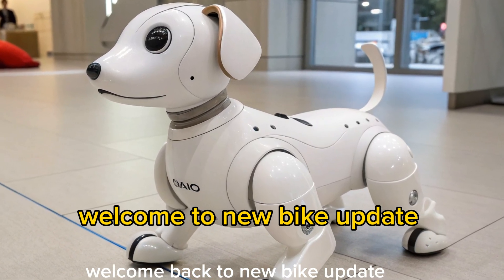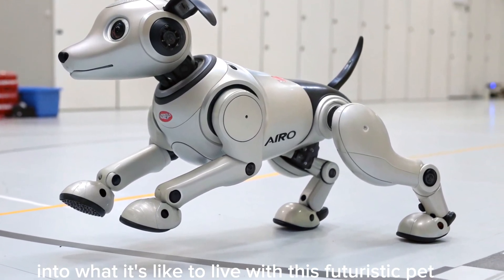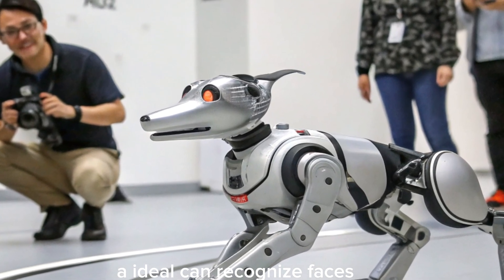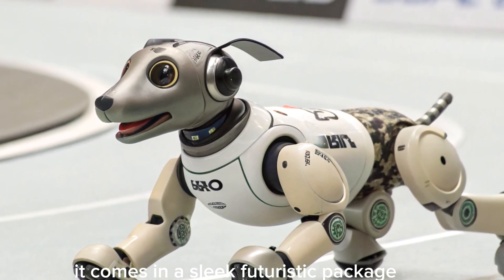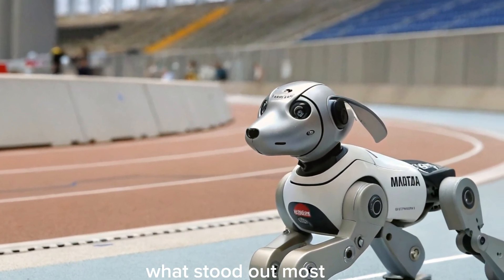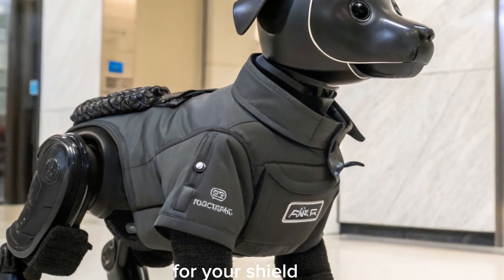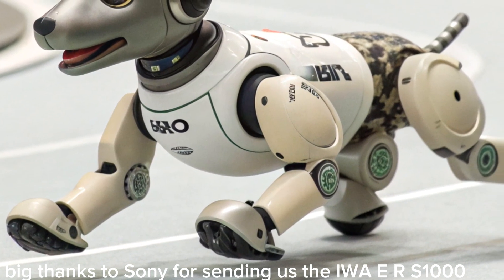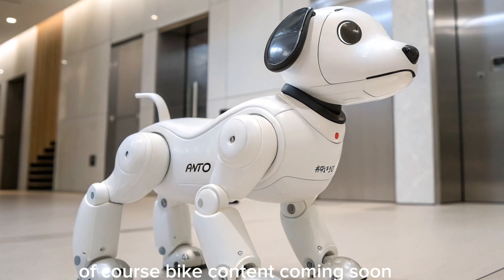👍New 2025 Sony Sent Us an AIBO ERS-1000 Finally Launched.!!!!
Sony just sent us the 2025 model of the AIBO ERS-1000 robot dog, and it's even more advanced than ever! In this video, we unbox the latest AIBO, explore its new features, test out its AI interactions, and see just how lifelike this robotic pup can be. Is it the ultimate companion of the future? Watch and find out!

 unboxings!